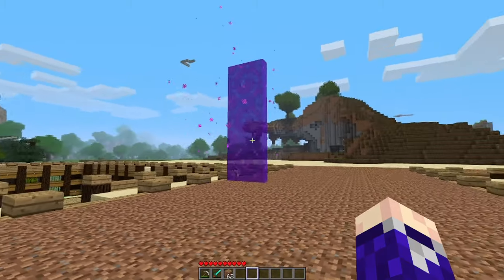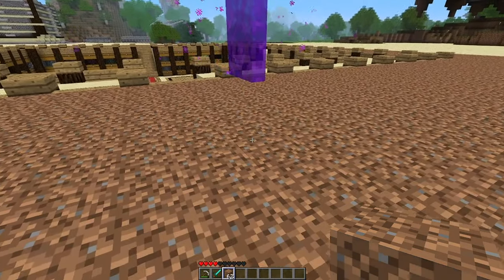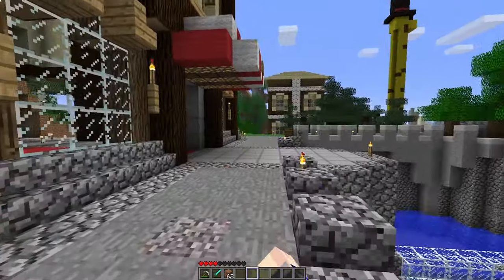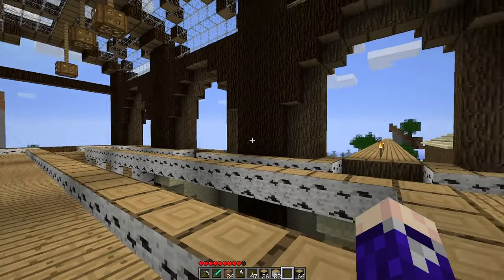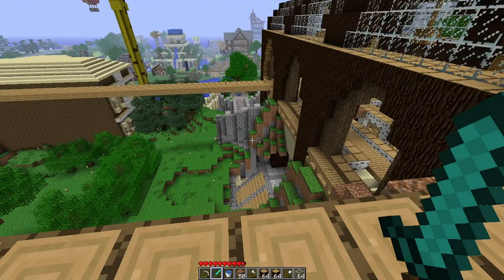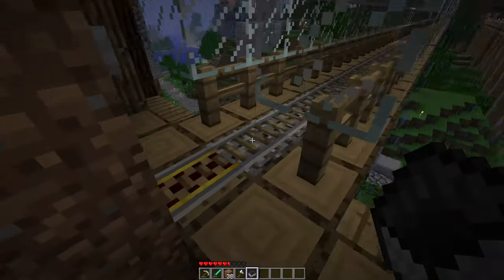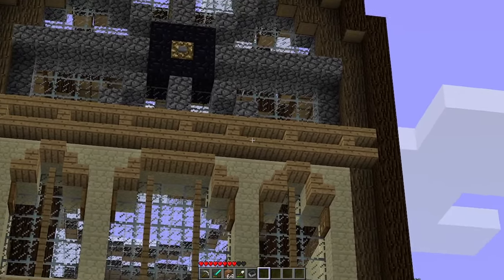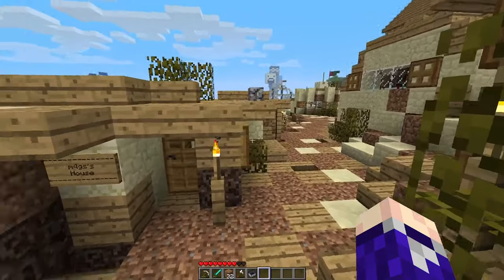Back to Beta - Episode 50: No More Nether Travel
In order to encourage the building of pathways and railways on the Back to Beta server the Nether is now soft banned for use of fast travel. To help the process of traveling long distances, the public minecart station has been revived and big plans for rail way expansion are underway.

The Back to Beta Server is an invite only creator Minecraft Beta 1.7.3 server so don't ask to join.